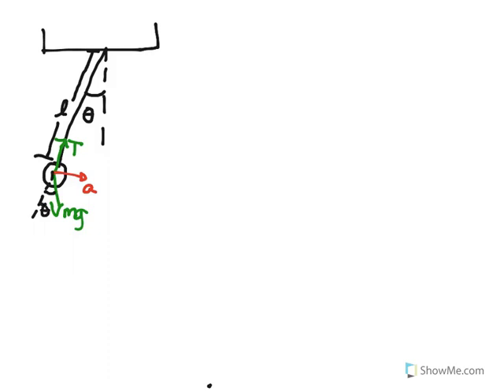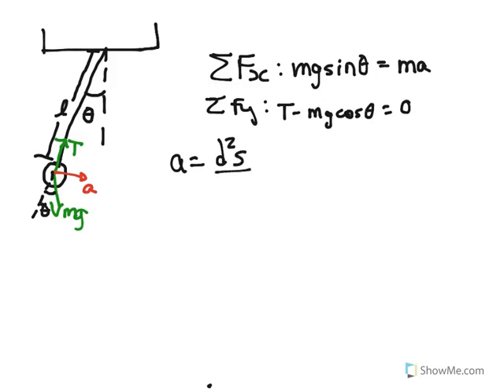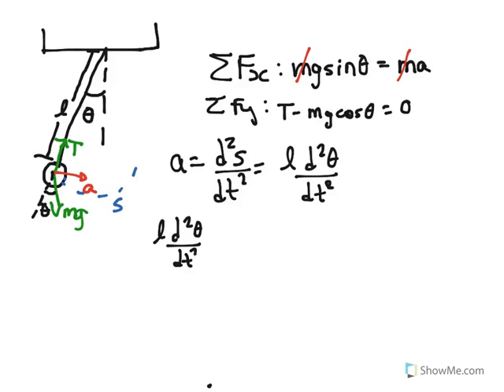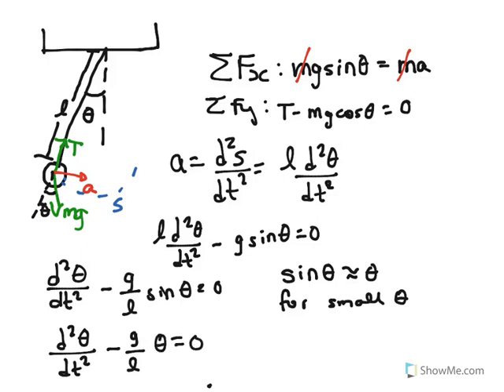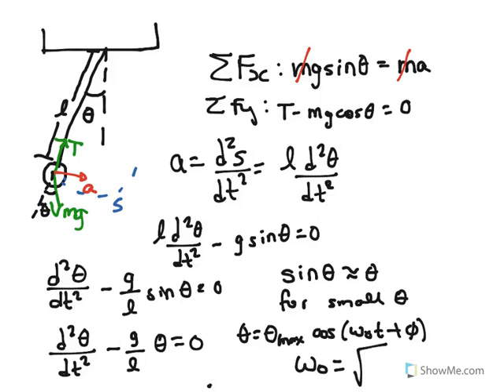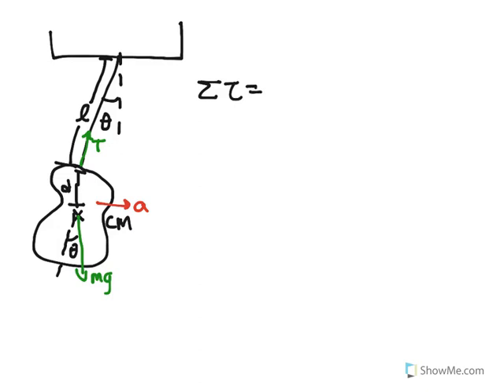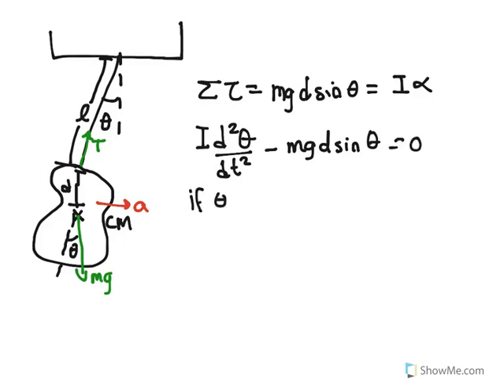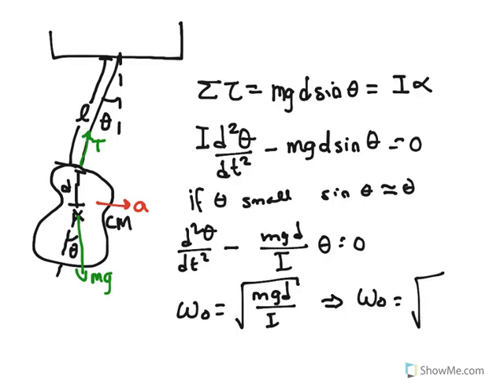3.3 Pendulum motion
This video explains the pendulum motion as an oscillatory motion.